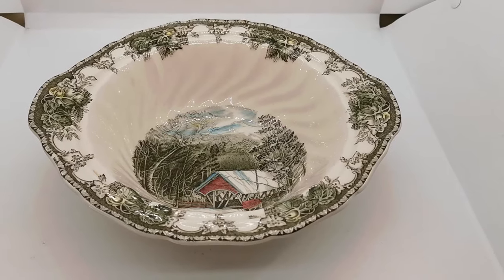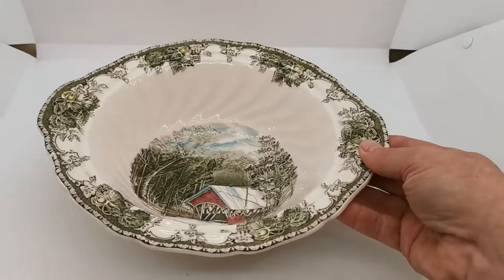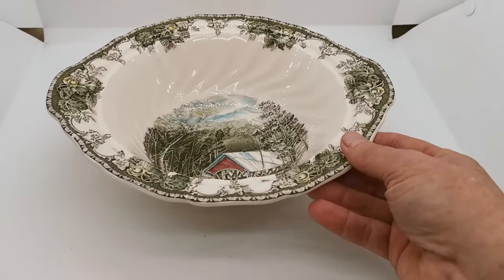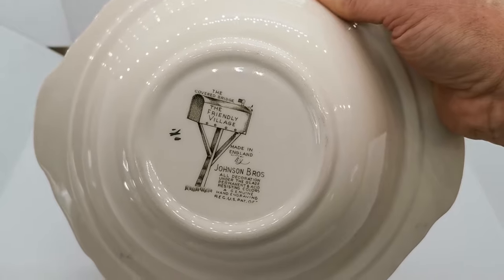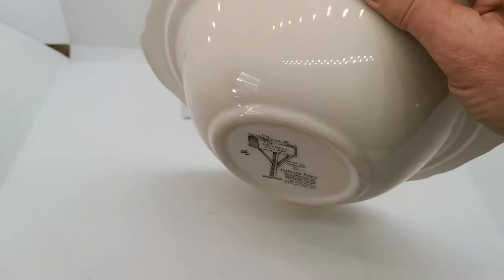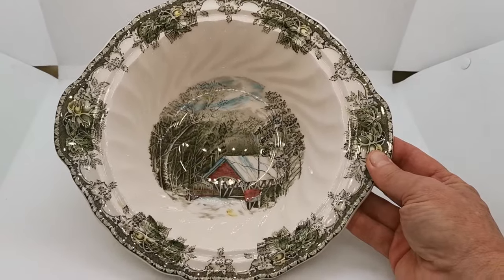Johnson Brothers Friendly Village Serving Bowl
Vintage Johnson Brothers The Friendly Village series. The Covered Bridge large serving bowl
Johnson Brothers vintage The Friendly Village china
9.5-inch diameter round deep serving bowl extending to 10-3/8th-inch between the eaared handles
Rotated ribbed detail molding on inner walls and scalloped rims
2.75-inches tall
Features The Covered Bridge scene from the Friendly Village series.
Superb condition vintage china as new with no chips or damage.
Full Johnson Brothers china marks as shown